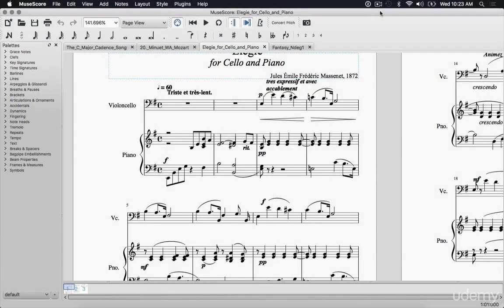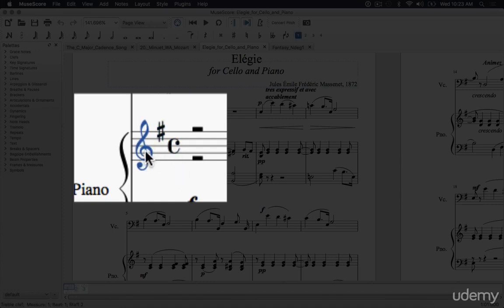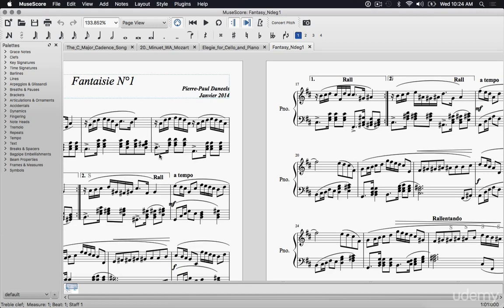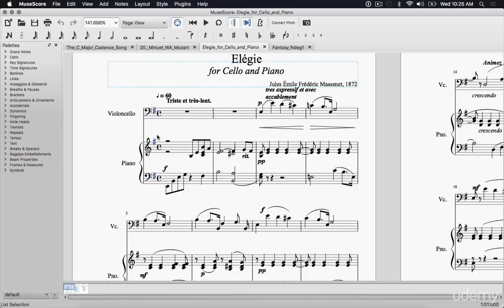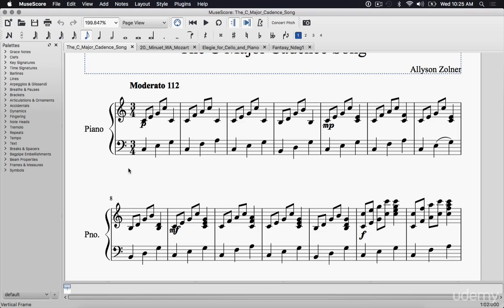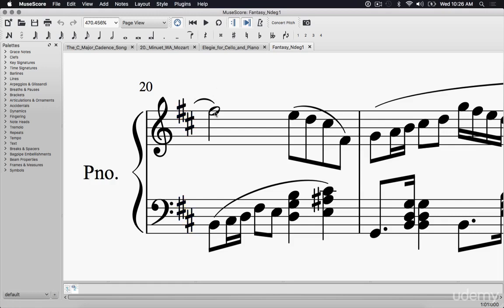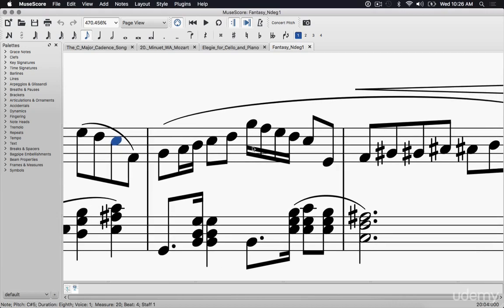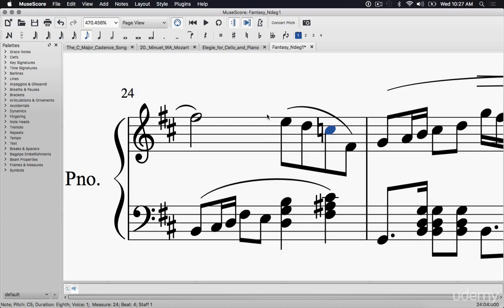05 002 What is a key signatures